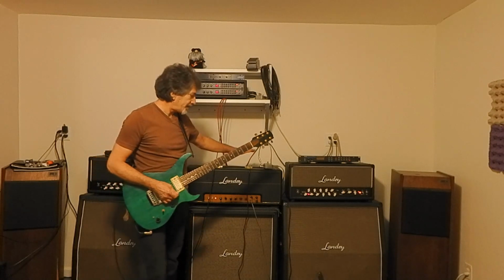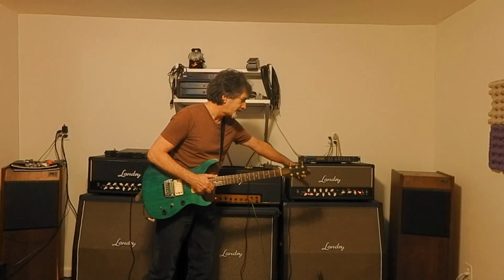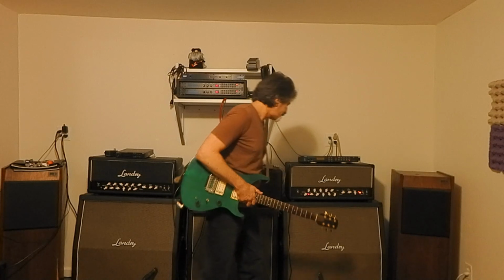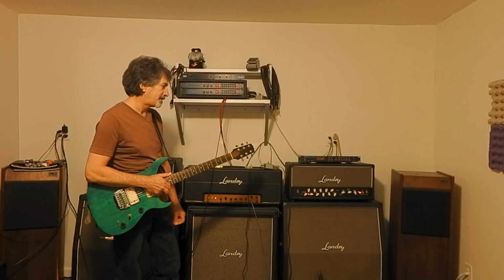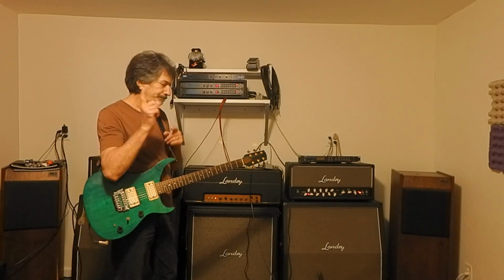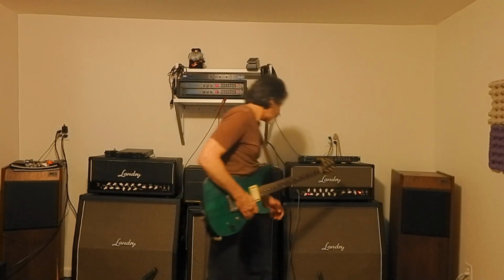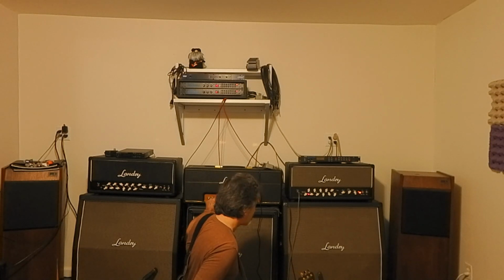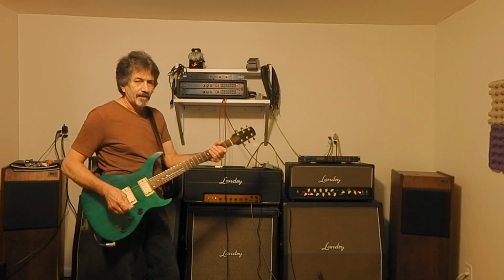Landry Lexi vs G3 video